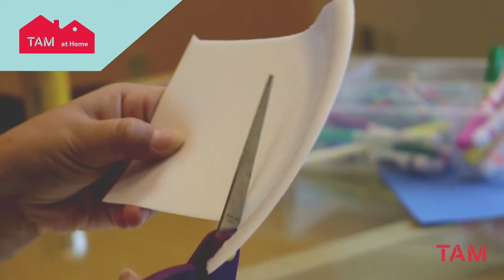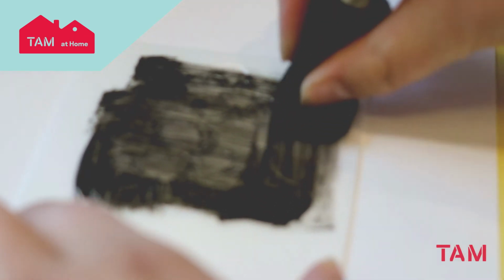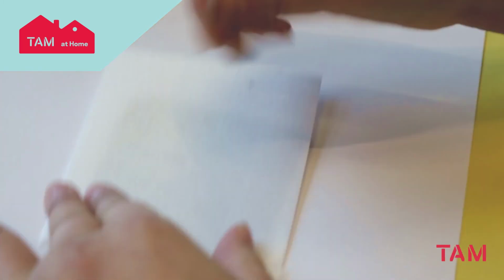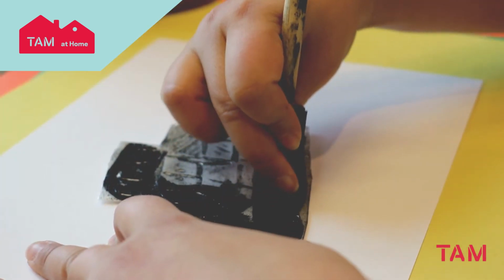TAM at Home // Create an Original Print Inspired by Aminah Robinson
Join us as we look closely at a work from TAM's collection and then channel our inspiration to create our own work of art!

artwork: Aminah Robinson, "Come Sunday," 2005, Woodblock print, 48 x 36 in. (121.9 x 91.4 cm), Print, Gift of the artist